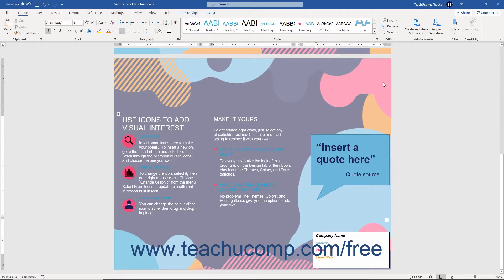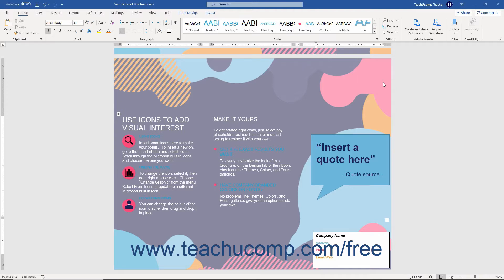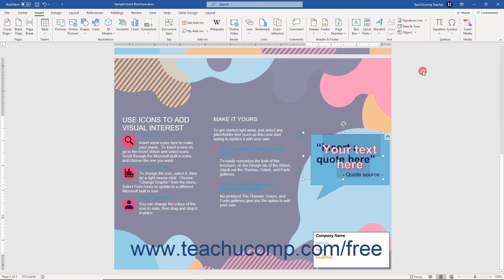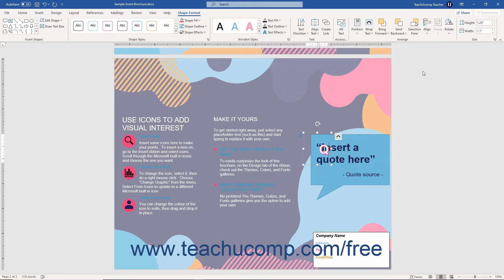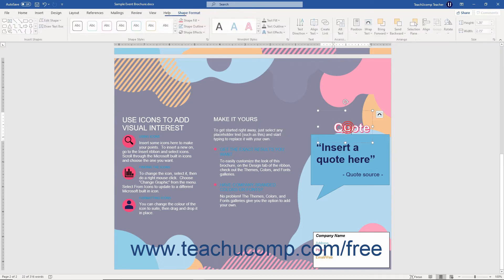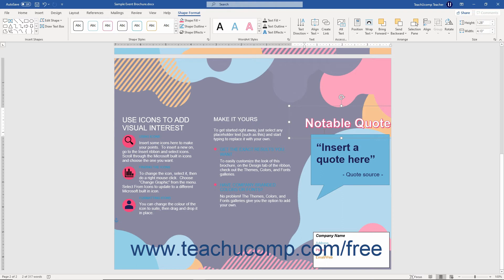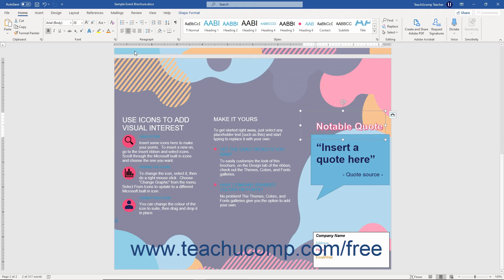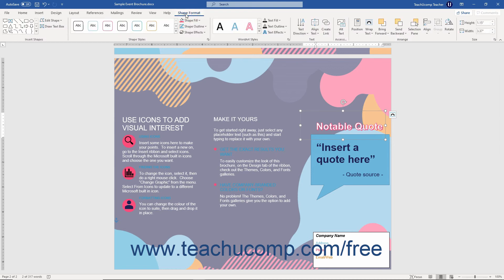Word 2019 and 365 Tutorial Inserting WordArt Microsoft Training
FREE Course! Learn how to insert wordart in Microsoft Word 2019 & 365 - the most comprehensive Word tutorial available. Visit us today!